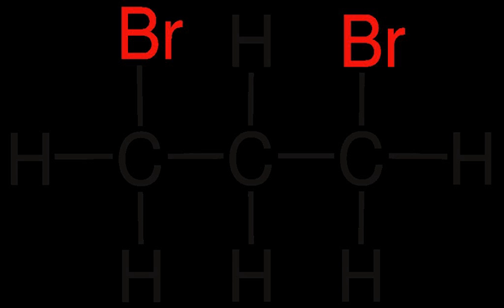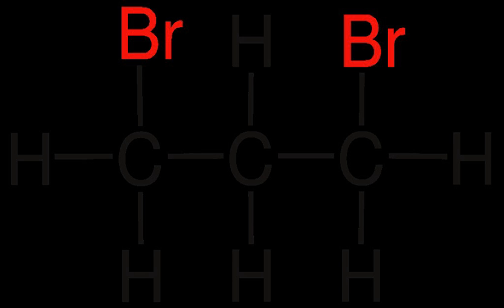Vicinal (chemistry) | Wikipedia audio article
00:01:31 1H NMR spectroscopy
00:02:25 See also

- Socrates

SUMMARY
In chemistry the descriptor vicinal (from Latin vicinus = neighbor), abbreviated vic, describes any two functional groups bonded to two adjacent carbon atoms (i.e., in a 1,2-relationship). For example, the molecule 2,3-dibromobutane carries two vicinal bromine atoms and 1,3-dibromobutane does not. Mostly, the use of the term vicinal is restricted to two identical functional groups.
Likewise in a gem-dibromide the prefix gem, an abbreviation of geminal, signals that both bromine atoms are bonded to the same atom (i.e., in a 1,1-relationship). For example, 1,1-dibromobutane is geminal.  While comparatively less common, the term hominal has been suggested as a descriptor for groups in a 1,3-relationship.
Like other such descriptors as syn, anti, exo or endo, the description vicinal helps explain how different parts of a molecule are related to each other either structurally or spatially. The vicinal adjective is sometimes restricted to those molecules with two identical functional groups. The term can also be extended to substituents on aromatic rings.